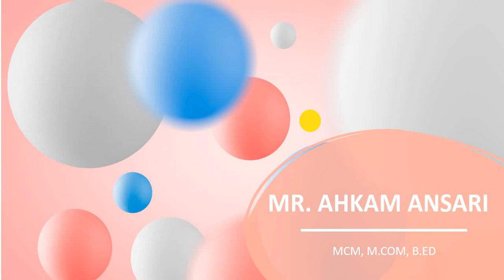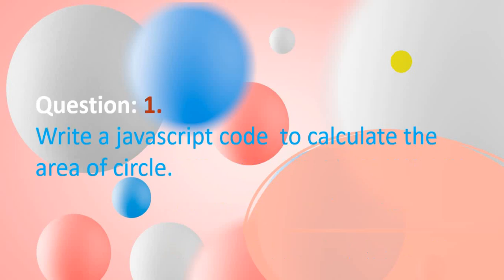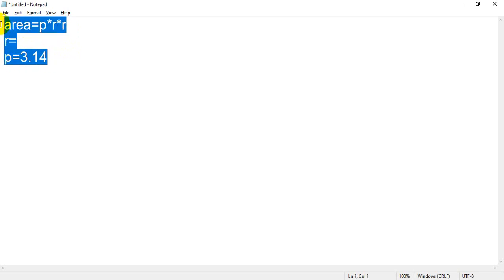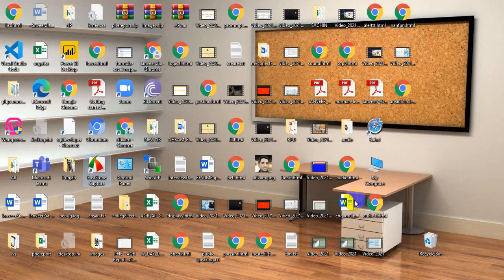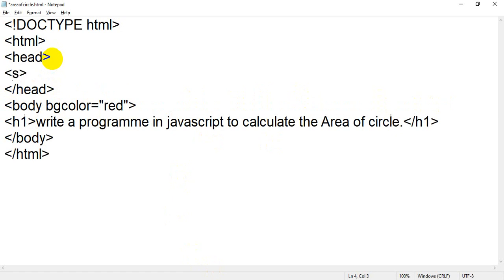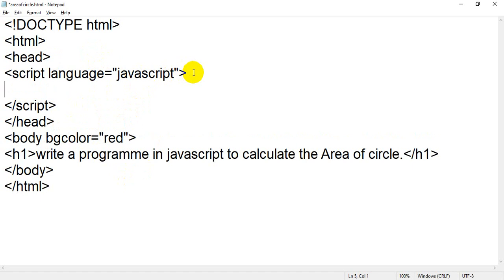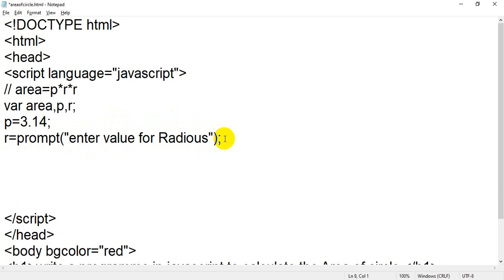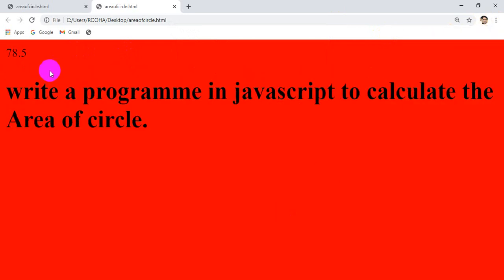IT STD-XI JAVASCRIPT PROGRAMME TO CALCULATE AREA OF CIRCLE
AREA OF CIRCLE IN JAVASCRIPT